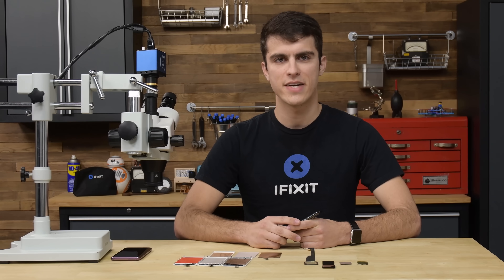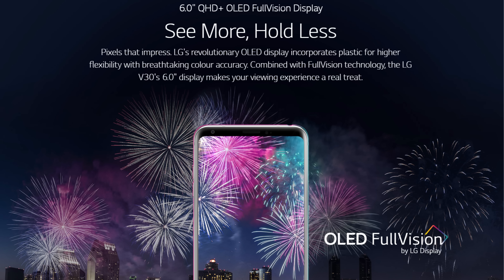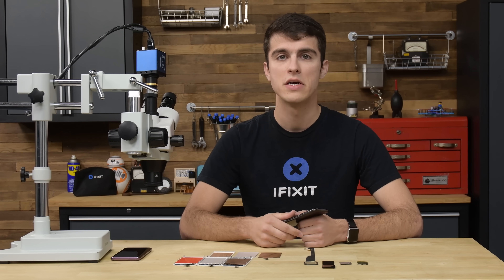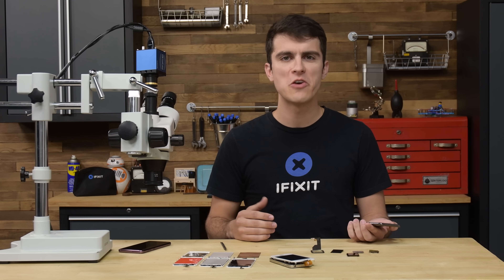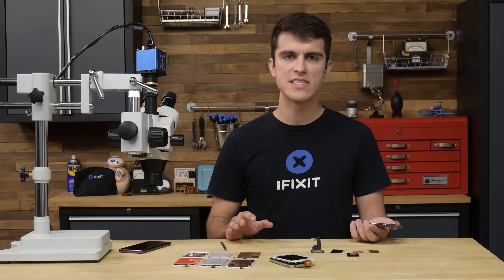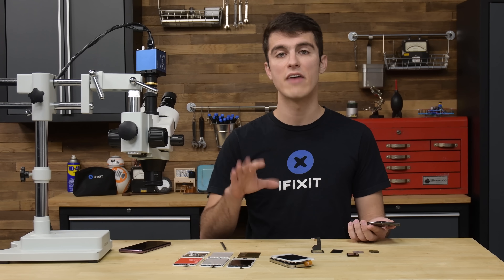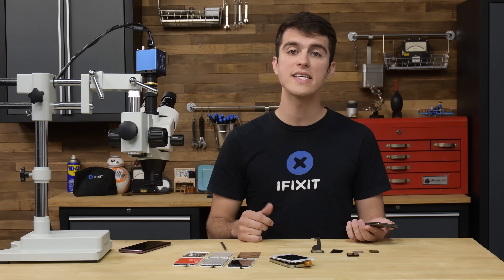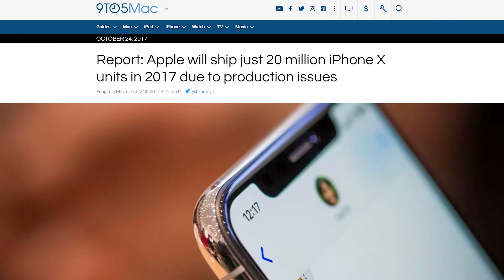OLED vs LCD: Smartphone Display Teardown and Comparison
Apple produced its first smartphone with an OLED display joining Samsung, Google, and LG in their move away from traditional LCDs. Why did Apple hold out for so long, what are the differences, and what does it all mean for us in the repair world?

To find these answers, Let’s break down what’s in an LCD and OLED display!

We've got all the tools you'll need to repair your smartphone!